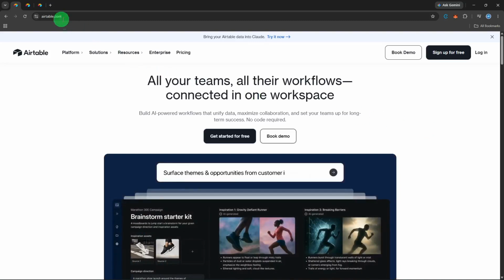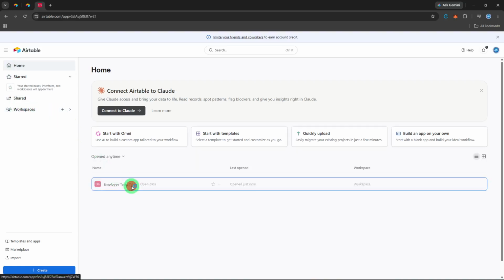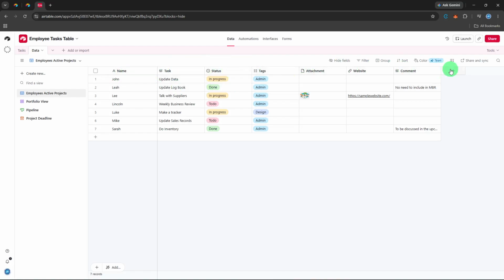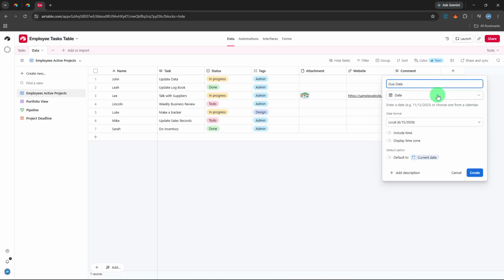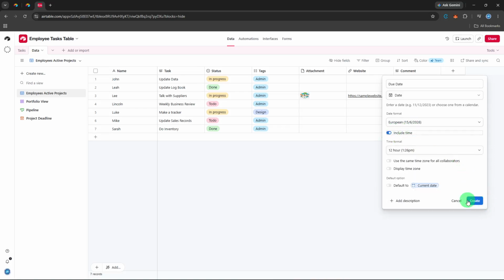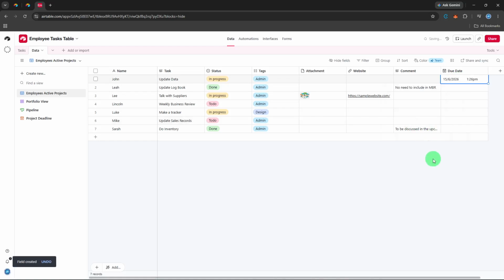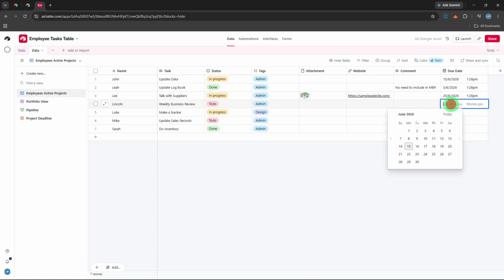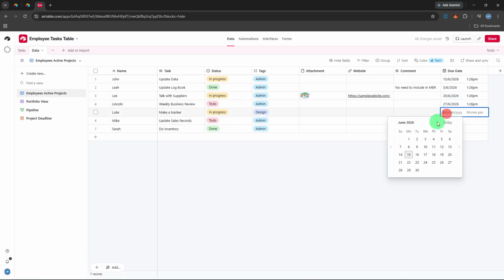Create A Date Field In Airtable [Shortcut]